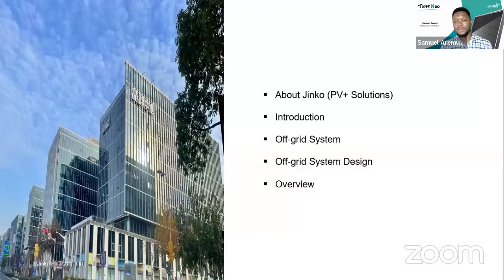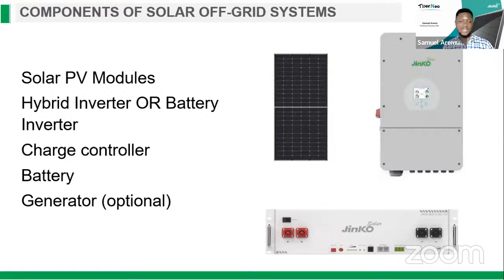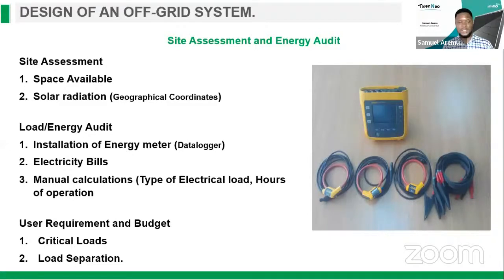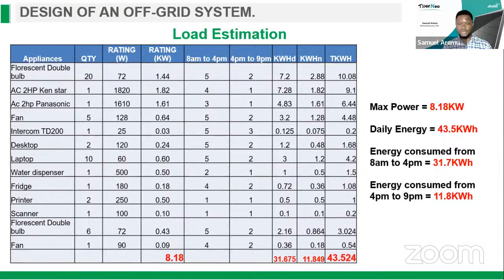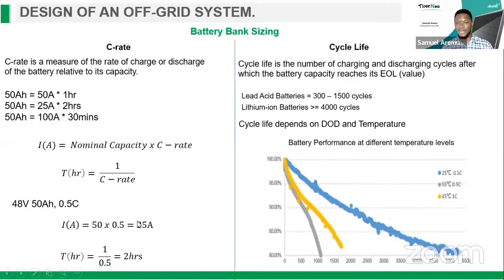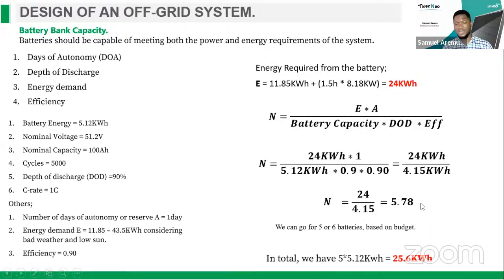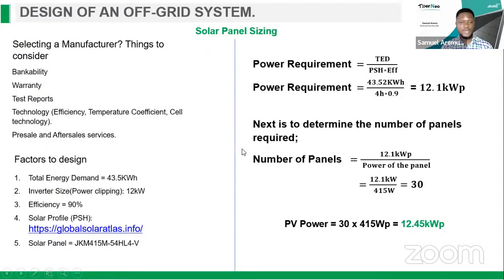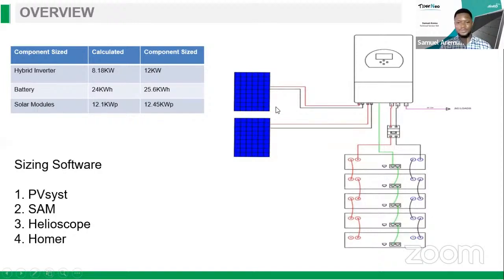Workshop: Off-grid System Design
We invite you to join us and attend this free Workshop to discuss The Off-grid System Design. This workshop will help you to develop your workings skills in (Off-grid System Design) and will lead you to start working in RE field.